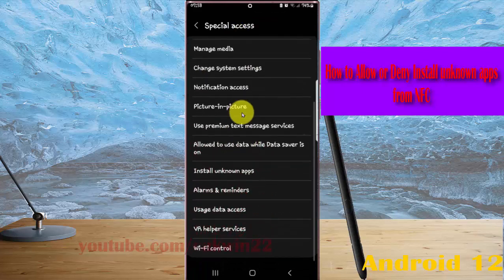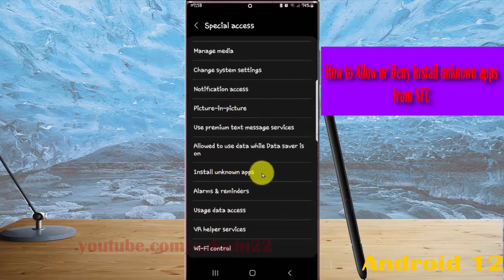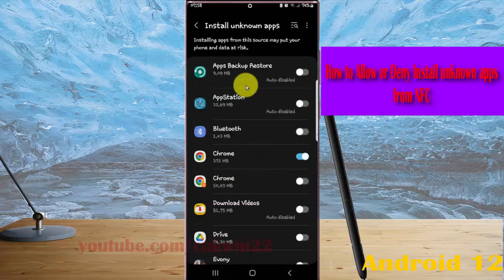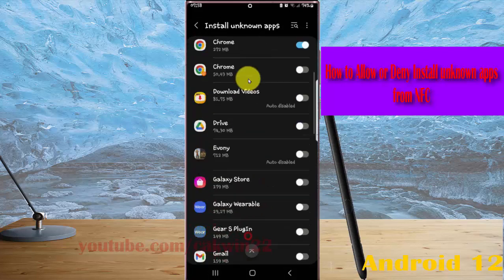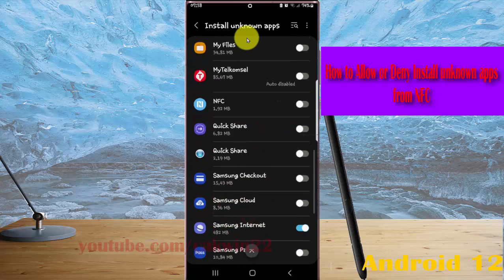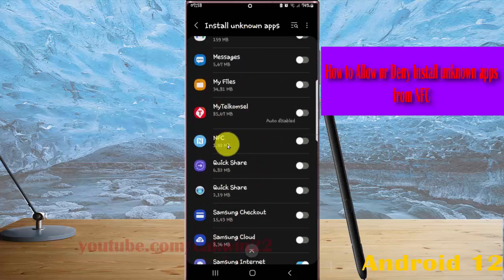Samsung Galaxy S22 Ultra : How to Allow or Deny Install unknown apps from NFC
In this video, you will find the steps on How to Allow or Deny Install unknown apps from NFC in Samsung Galaxy S22/S22+/S22 Ultra.  This video uses Samsung Galaxy S22 Ultra SM-S908E/DS International version runs with Android 12